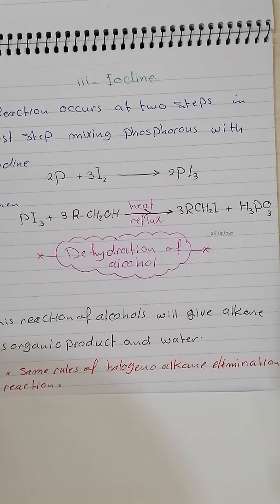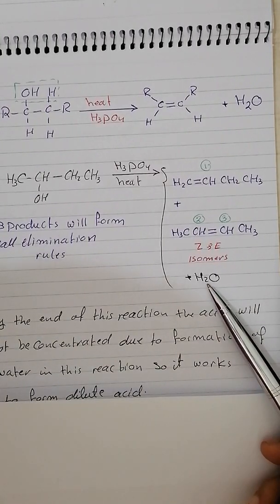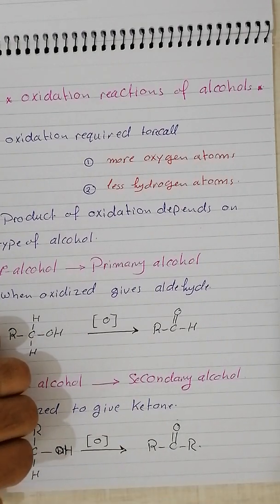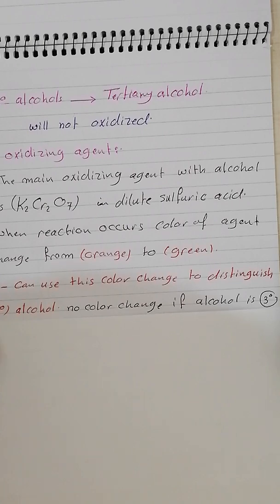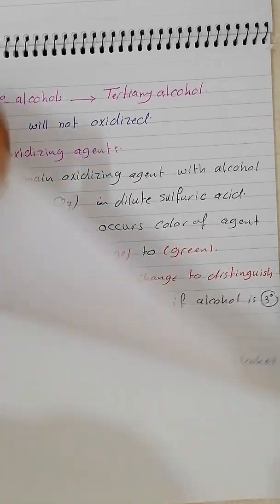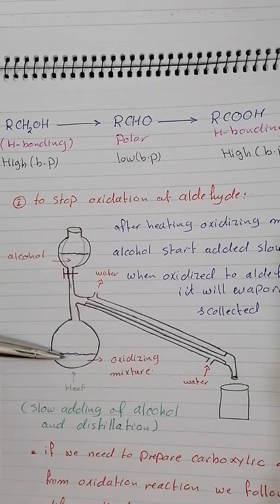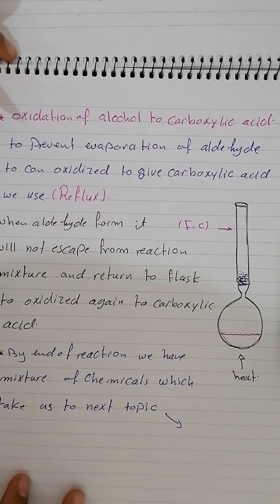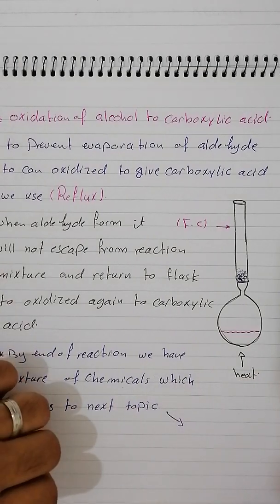Chemistry IAL AS unit2 Organic chemistry Alcohols reactions p(2)